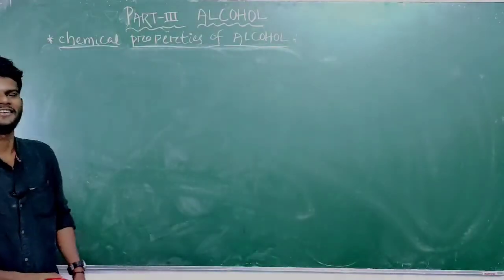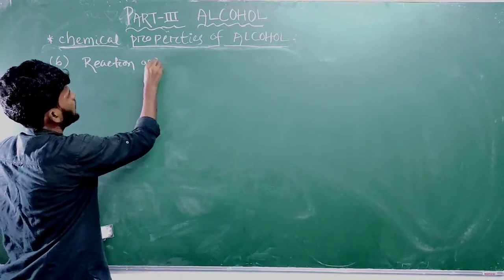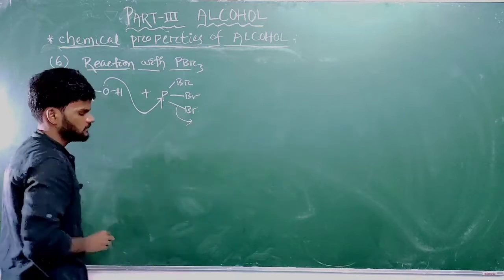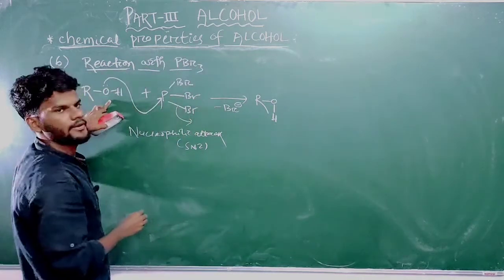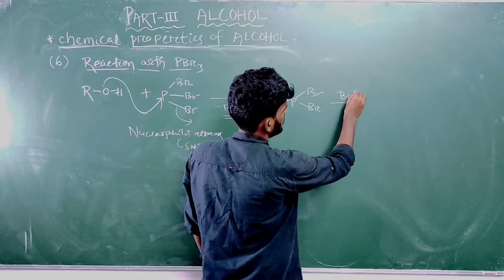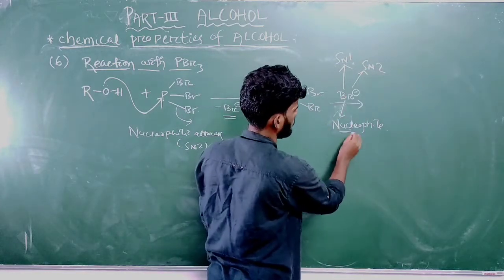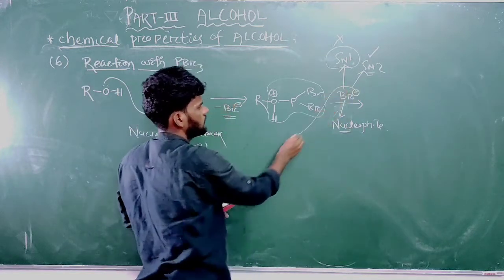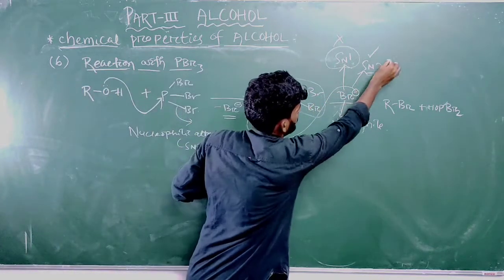Rxns Of Alcohol With PBr3//With TsCl//With Carboxylic Acid//With Acid Chloride/With Grignard Reagent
Part-III Of Alcohol Chemistry// Chemical Properties Of Alcohol// Rxns Of Alcohol With PBr3//With TsCl//With Carboxylic Acid//With Acid Chloride and Acid Anhydride//With Grignard Reagent.